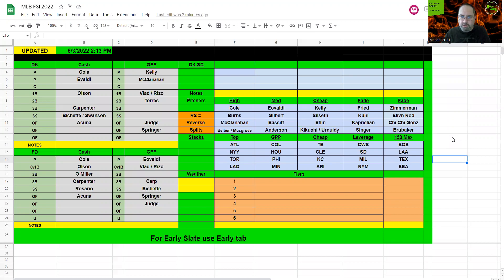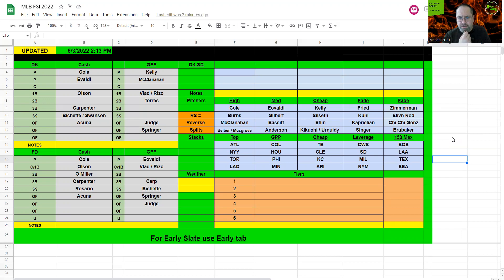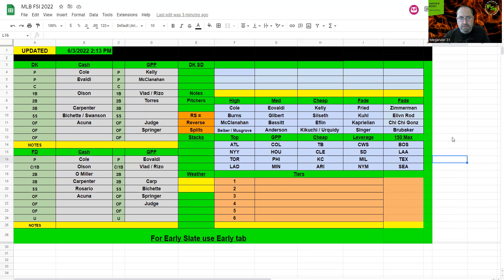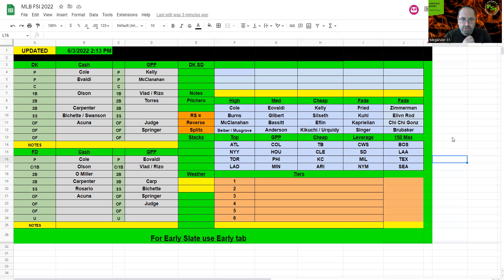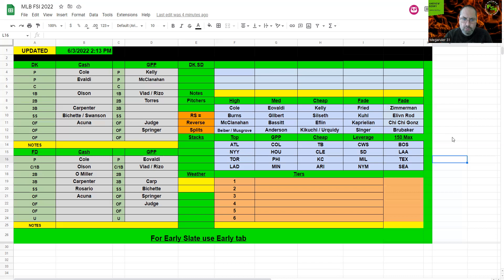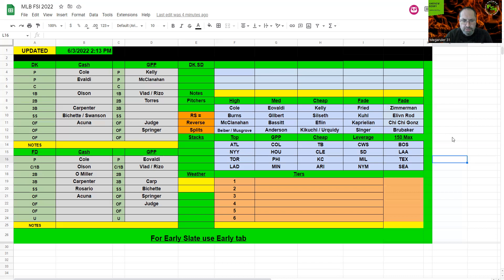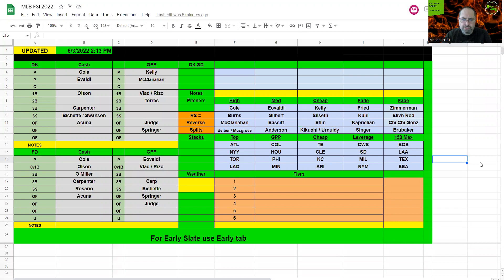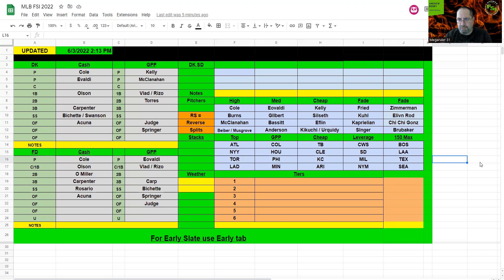FSI DFS MLB - FRIDAY MAIN Slate Preview - DraftKings Picks 6.3 - The Triple Play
MLB​ DFS​ Picks for FRIDAY'S MLB MAIN SLATE from @Megaruler31 is UP!!! Check it out before you build on @DraftKings & @FanDuel !